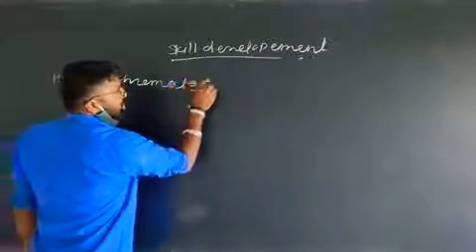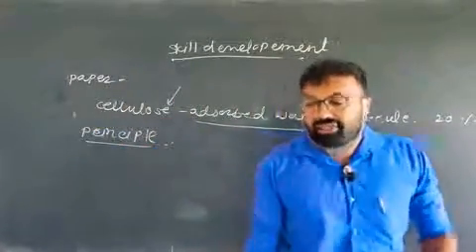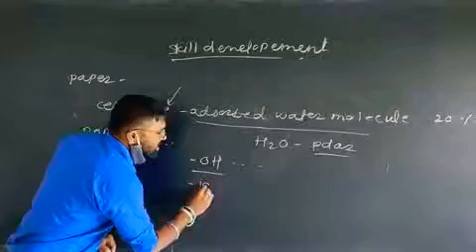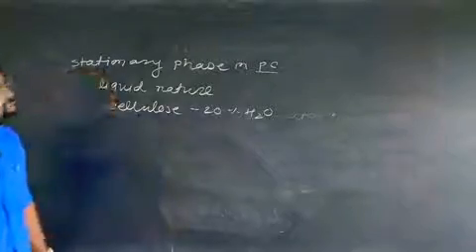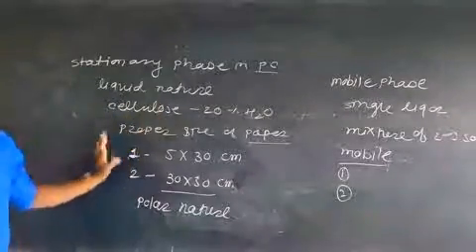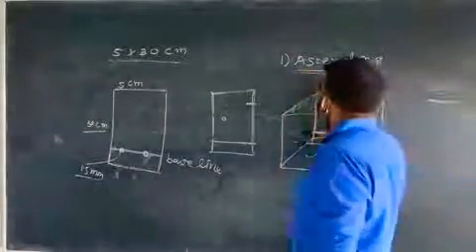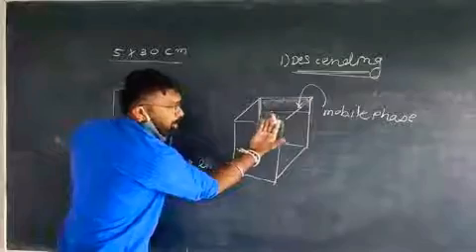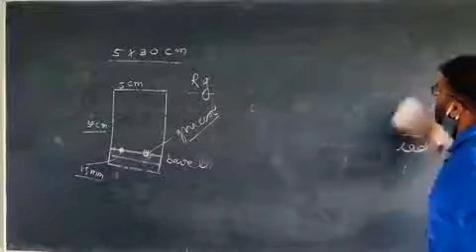Skill Development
Paper Chromatography